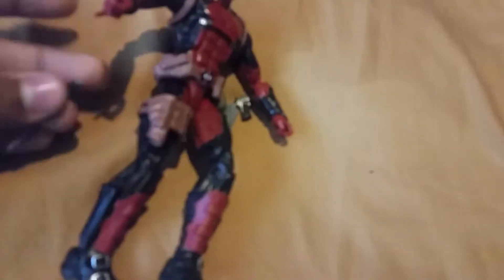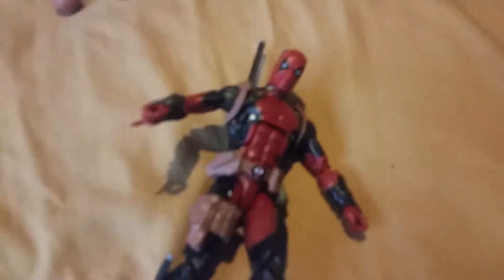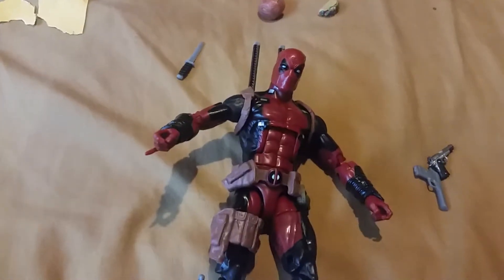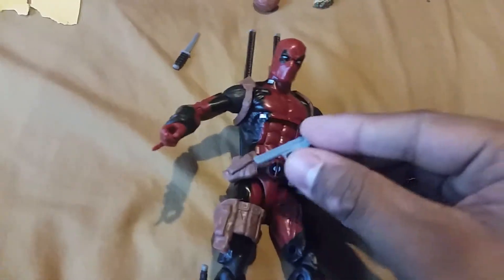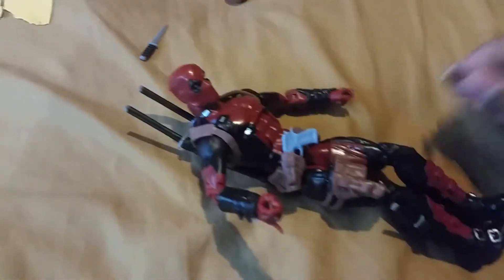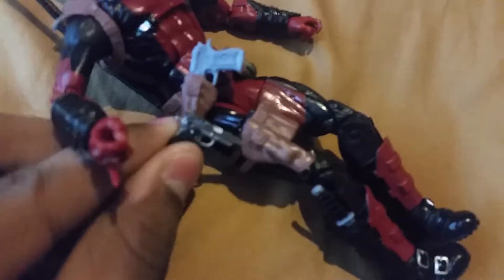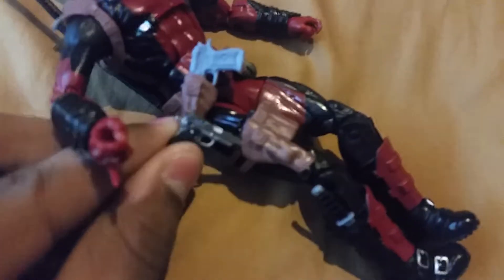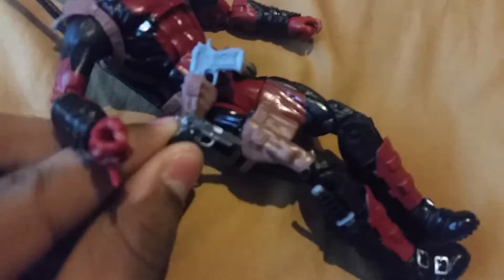32nd unboxing video part 2 (Marvel legends Deadpool)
I apologize for making a part 2 but my phone cut off on me.